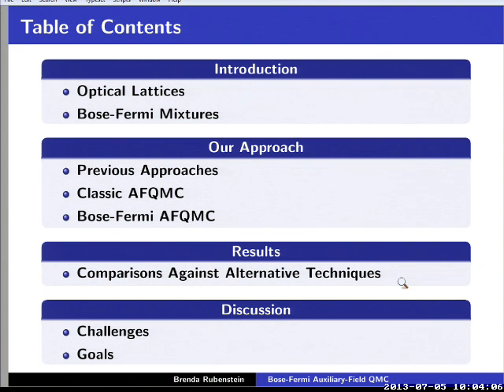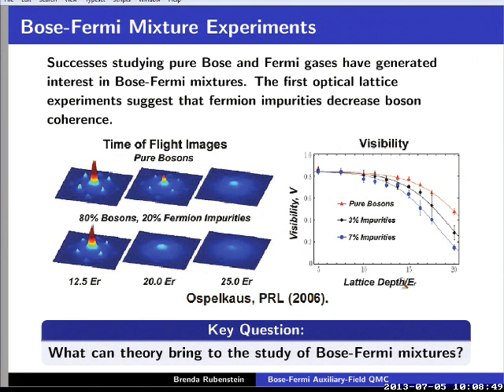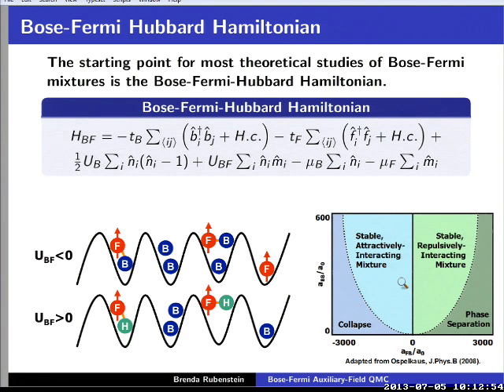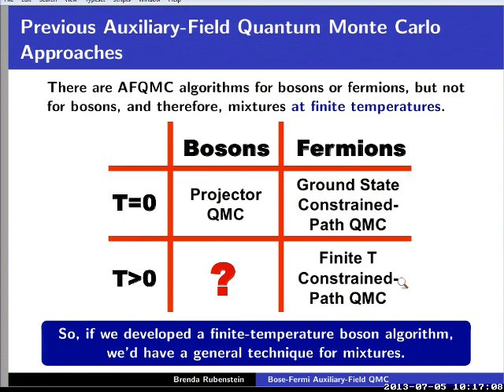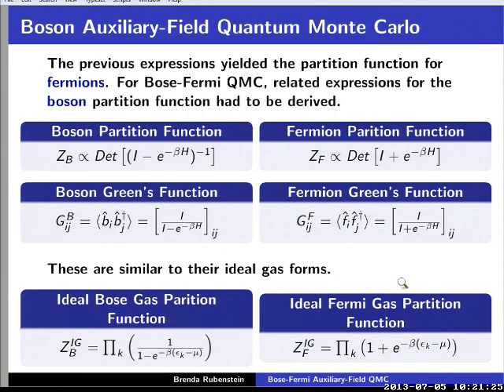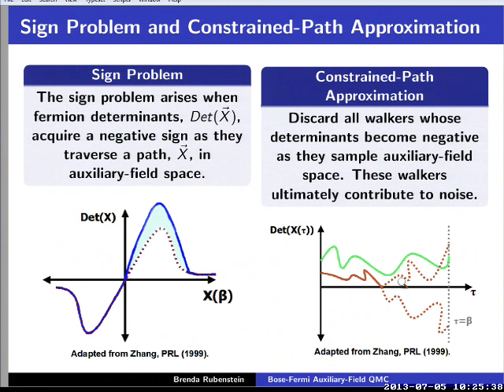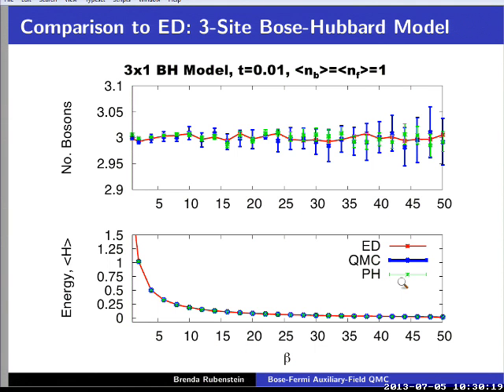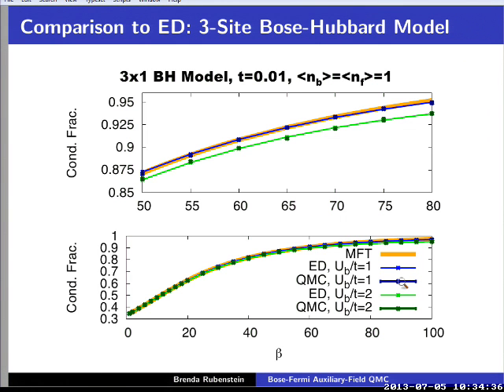INT 13-2a: Brenda Rubenstein, Finite Temperature Auxiliary-Field Quantum Monte Carlo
INT 13-2a: Brenda Rubenstein, Finite Temperature Auxiliary-Field Quantum Monte Carlo for Bose-Fermi Mixtures